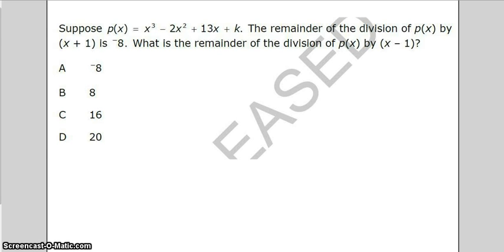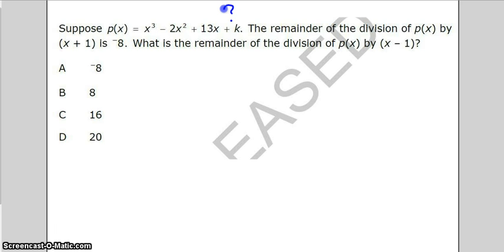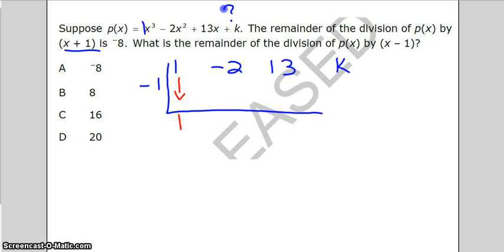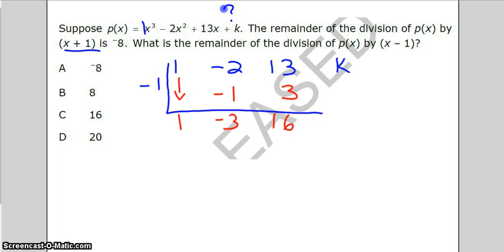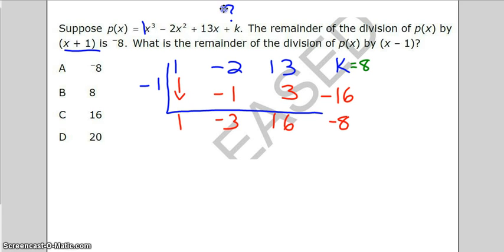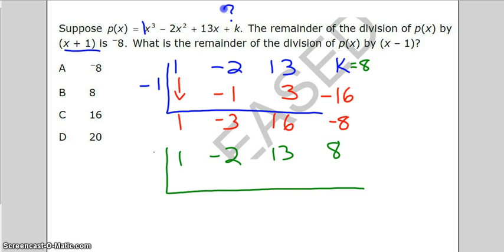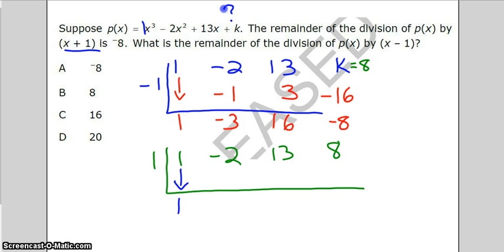Math III Test Q2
2013 North Carolina Math III Released Test